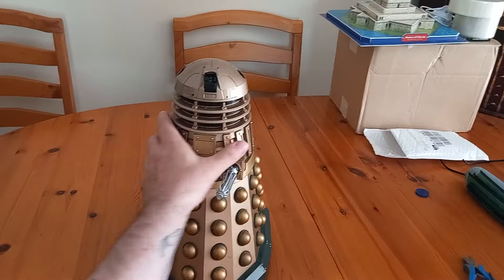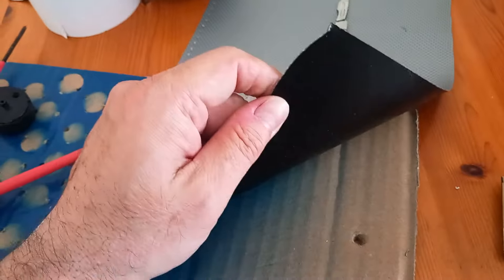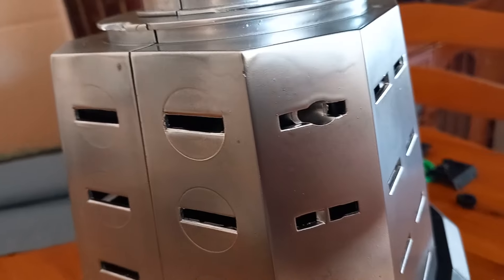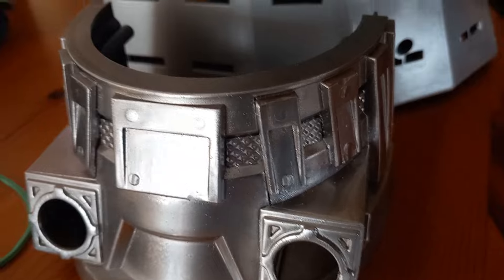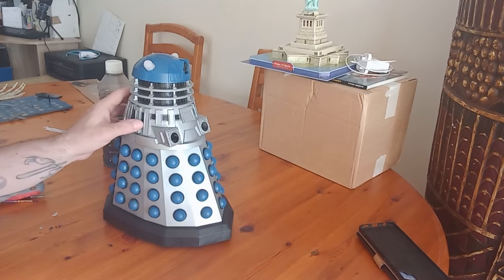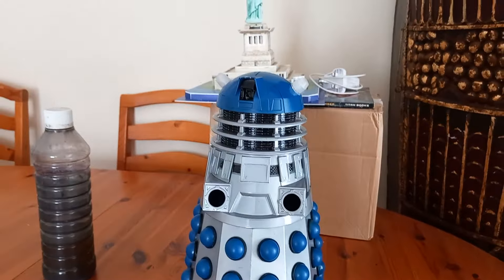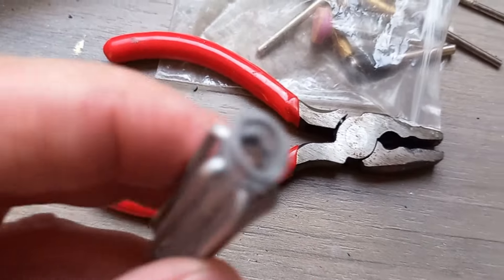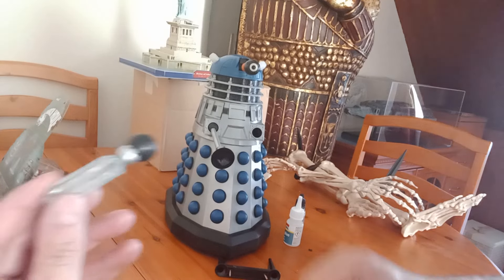DALEK DEVELOPMENT! Part 2 - Terry On Tuesday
...In which I conclude my renovation of an old 12" RCDalek.